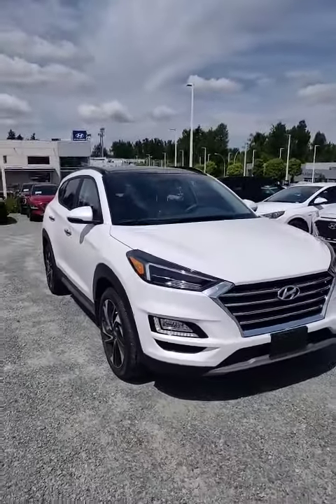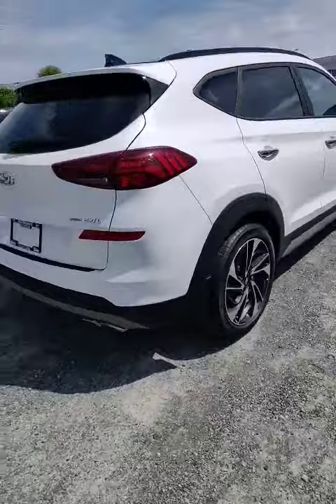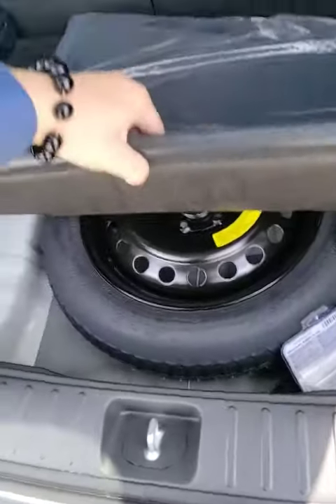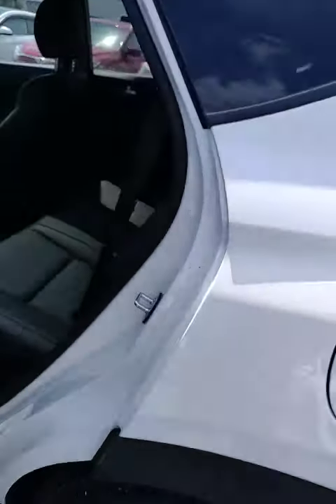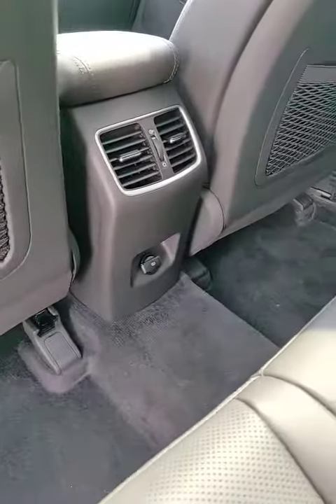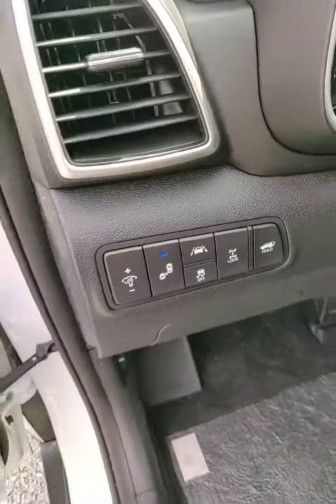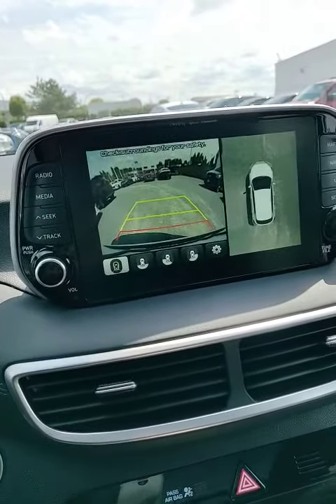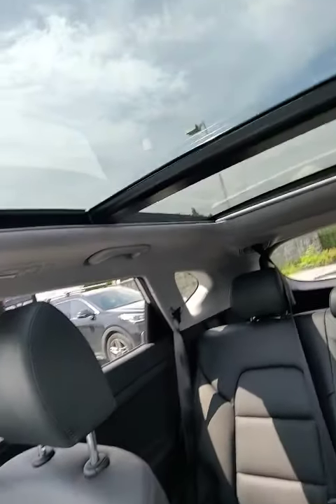2020 Hyundai Tucson Ultimate- Review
Here's a quick two-minute walk around on our ex-service shuttle Tucson Ultimate with only 9969km.